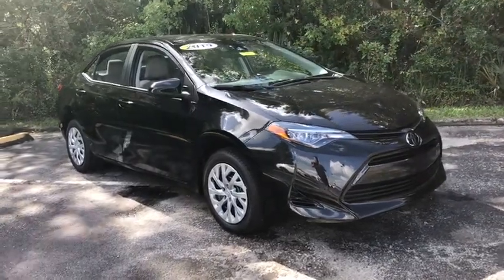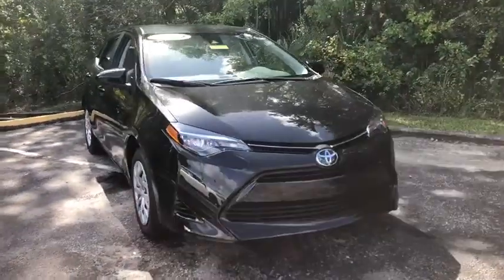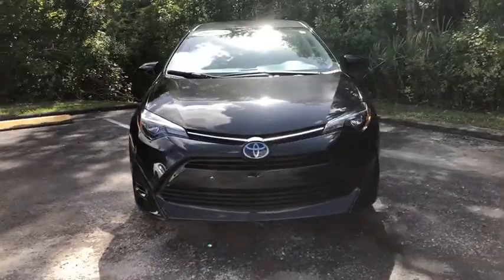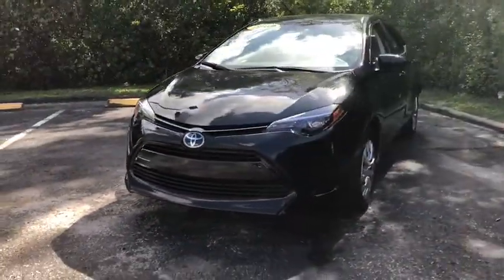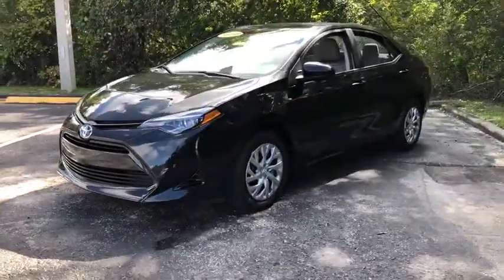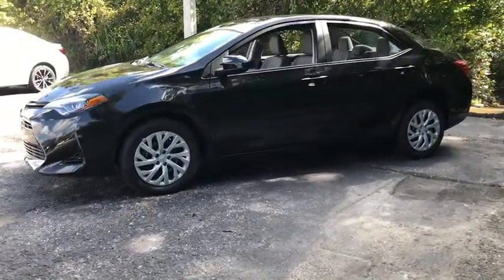2019 Toyota Corolla Spring Hill, Ocala, Tampa, New Port Richey, Homosassa, FL T190056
Black Sand Pearl N 2019 Toyota Corolla available in Homosassa, Florida at

   EXCLUSIVE LIFETIME WARRANTY. Village Toyota is delighted too offer this 2019 Toyota Corolla LE in Black Sand Pearl Well equipped with: Auto High-beam Headlights, Automatic temperature control, Distance pacing cruise control: Dynamic Radar Cruise Control, Exterior Parking Camera Rear, Front Bucket Seats, Radio: Entune Audio w/6.1 Screen, Remote keyless entry, Split folding rear seat.brbr28/36mpgbrbrbrHere at Village Toyota, we treat our customers like family. We offer only the best products and services and we do it with a smile. We want you to get the most out of your experience at our dealership; that's why we offer the Village Advantage Program. With this program, buying a new car at our Homosassa, FL dealership comes with some great benefits. With each vehicle purchased at our dealership, we will cover the following services up to $5,000 for 12 months or 12,000: Roadside Assistance, Theft Protection, Windshield Repair,Tire Road Hazard, Key Replacement, Rental Car, Paintless Dent Repair.